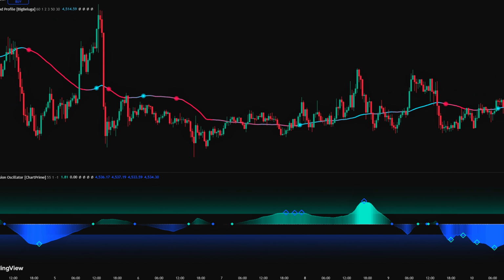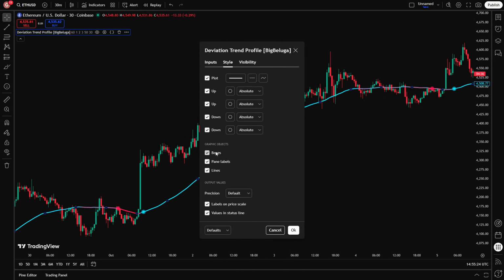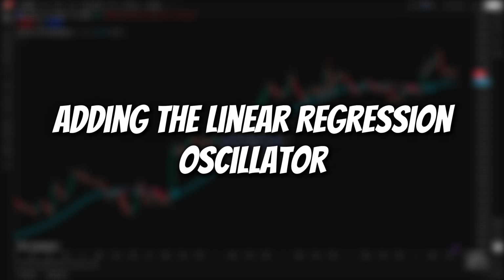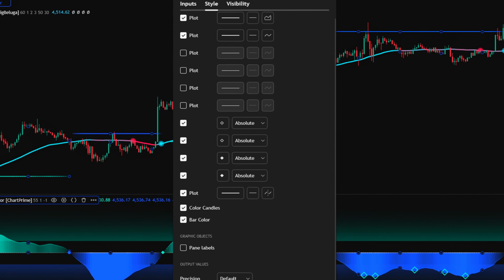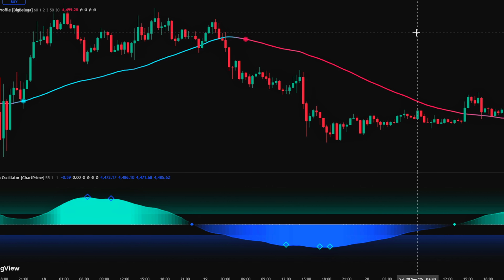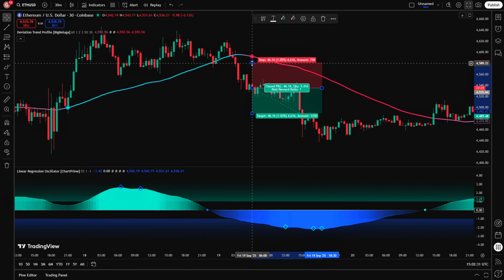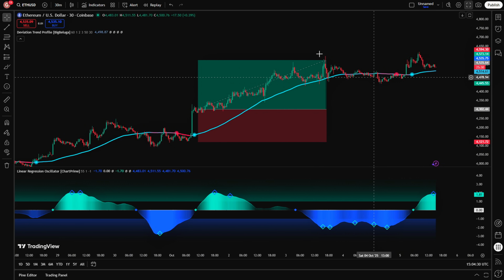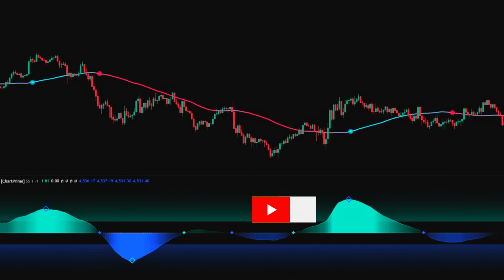Found The Best Trend & Momentum Strategy That Works In 2025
I’ve personally tested dozens of TradingView indicators — and most of them don’t deliver consistent results.
But after months of testing, I found a few hidden gems that truly stand out.
In this video, I’ll show you one of them: the Deviation Trend Profile, combined with the Linear Regression Oscillator (LRO) — a simple, powerful strategy that helps filter false signals, confirm momentum shifts, and trade with higher accuracy.

Warning:
The content on this channel is for entertainment and informational purposes only and should not be taken as financial, legal, tax, or investment advice, nor as an endorsement of any product or service. Trading and investing involve significant risk—please do your own research or consult a certified advisor.

How to set up and optimize the Deviation Trend Profile
How to configure the Linear Regression Oscillator for momentum confirmation
Step-by-step buy & sell trading rules with risk management
Why this layered system reduces false signals and improves consistency

🛠️ Indicators & Settings (Commands & Paths Style)
TradingView → Indicators → Search: Deviation Trend Profile
 Inputs → SMA Length = 60 (default 50)
 Style → Customize colors for clarity
 Signal Logic:
  Red circle + price below plot line = Sell bias
  Sky-blue circle + price above plot line = Buy bias

TradingView → Indicators → Search: Linear Regression Oscillator
 Inputs → Length = 55 (default 20)
 Inputs → Upper Threshold = 1.0 (default 1.5)
 Inputs → Lower Threshold = -1.0 (default -1.5)
 Style → Ensure green (bullish) and blue (bearish) zones are clearly visible
 Interpretation:
  Green = Bullish momentum
  Blue = Bearish momentum

📈 Trading Rules
Sell Setup:
Red circle appears (Sell signal)
Price closes below plot line
LRO shows blue (bearish momentum)
Bearish candle closes below structure
Entry: Sell at candle close
Stop Loss: Above swing high
Target: 1:1.5 Risk:Reward

Buy Setup:
Sky-blue circle appears (Buy signal)
Price closes above plot line
LRO shows green (bullish momentum)
Bullish candle closes above structure
Entry: Buy at candle close
Stop Loss: Below swing low
Target: 1:1.5 Risk:Reward

Deviation Trend Profile defines direction & filters noise
Linear Regression Oscillator confirms momentum strength
Candle confirmation validates real-time price action
Combined, they reduce false signals & improve trade precision
Works across Forex, Crypto, Stocks, and Indices

📊 Pro Tips
Test across different timeframes for best fit
Stick to the same risk % per trade
Don’t skip candle confirmation
Discipline and consistency = long-term profitability

👉 What’s your favorite momentum confirmation indicator on TradingView?